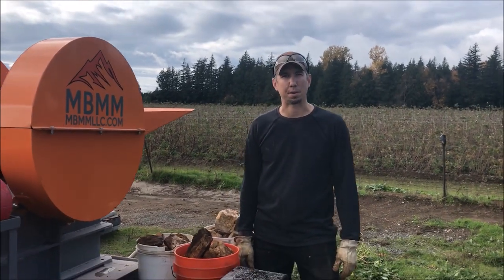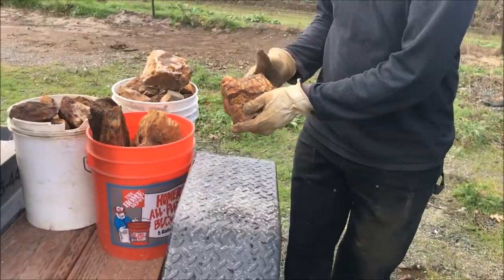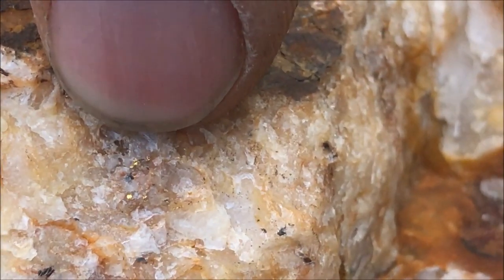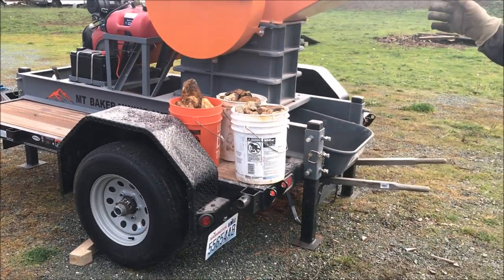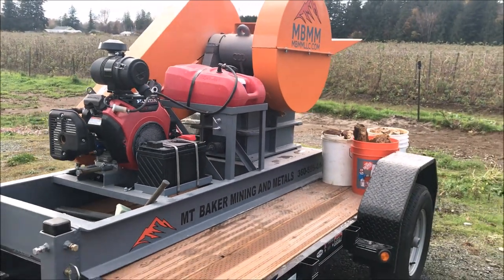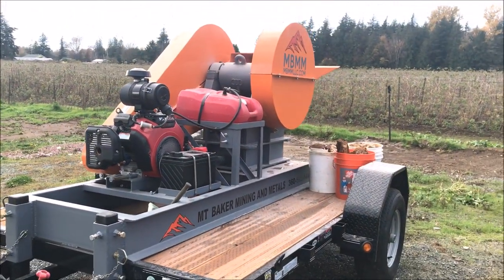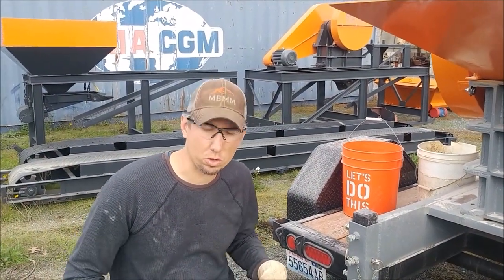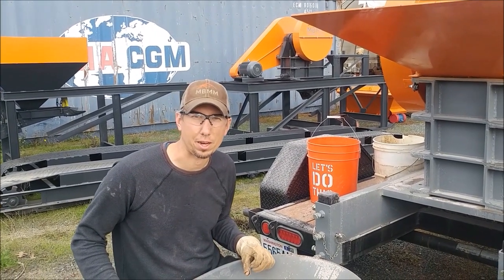MBMMLLC.com: Crushing Gold Bearing Quartz Ore in a Mobile Jaw Crusher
Crushing a sample of quartz gold ore.  We spotted some free gold in the sample too!!  Watch as our 8x12 mobile gasoline powered jaw crusher crushes down 3 buckets (~200 lbs) or ore in less than 2 minutes.

Smelting Supplies:
Crucibles: #4 10# fire clay

Underground Mining Equipment:
Feather and wedge set